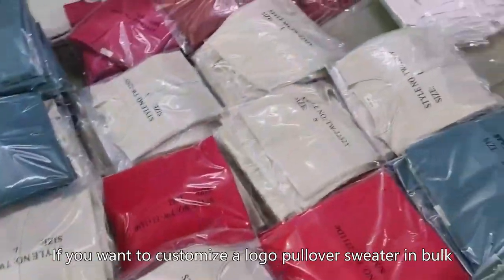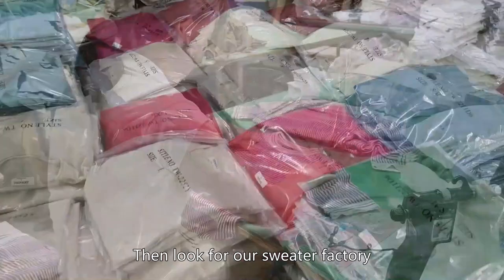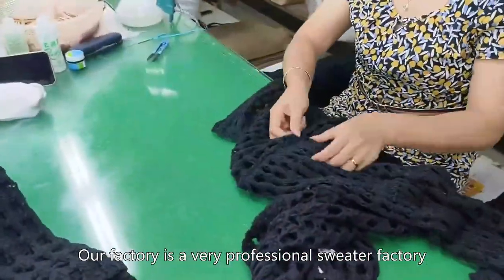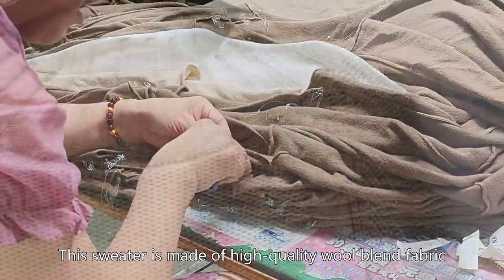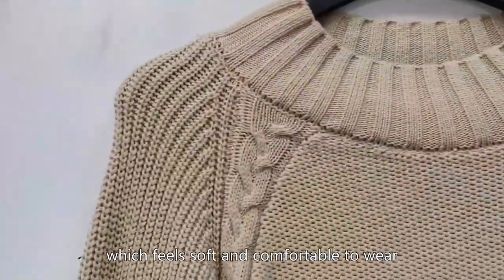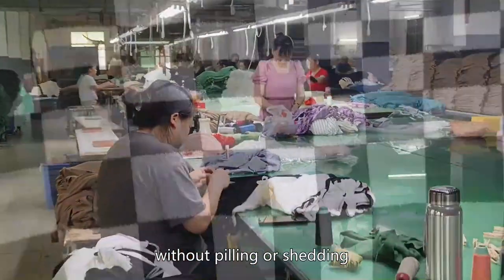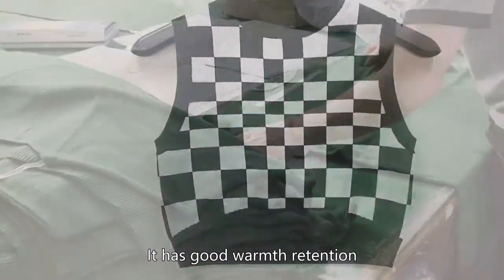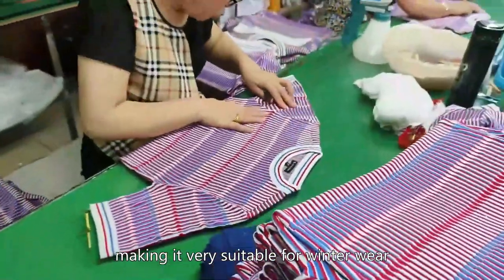female Sweater top,womens knitwear, custom sweaters customized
sweaters,inglish wireless dance mat,knit sweater blank men,cardigan for menfemale Sweater top custom, toddler sweater,sueter bebe 6 meses dos agujas,drake sweater hoodies,saks off fifth women's cardigans,high neck sweatshirt,baby cardigan summer,luxury truys,black and white crop jumper,balanciaga pullover for women,long cardigan sleeveless,kids custom logo jumper,sweter de invierno cuello alto, cotton sweater,jacquard graphic sweater dress,batwing pullover sweater,sweter dry fit polyester,women skirt sets two piece outfits for the office,patagonia youth sweater fleece,cotton long sleeve turtleneck women,cowl womens knitwearneck merino jumper,sequinfemale Sweater top santa claus sweater,suteres femininos,cashmere scarf shawl,fleece kids hat pattern,plain sweater for printing women,sueter celeste outfit mujer,white russian sweater for women,spring summer t shirts sweater,t shirts with hoodies,mens vneck jumper,sueter de punto mujer,unicartagena,sims 4 cc sweater male,custom order sweater,mohair knitwear white,sweater with fleece,tejido de lana para chompas,cardigans con peluche,l.l.bean sweater fleece coat,oversized knit jumpers,sueters tejido para perro,jumper sata,sweater coat,unisexwomens knitwear christmas sweater,green sewater women,custom print pullover,christmas sweater 2023, sweaters ladies,fleece pullover sweatshirt,vtements hommes sweater bomber,jumper baby catellove,bayan triko
women,hoodies sweaters new,womens cardigans gold buttons,dog sweater dress,zeta sorority pullover,dog costume cartoon hand knit pet sweater,sweaters  custom sweaters customizedhoodies zip,chompas de hilo para mujer,sexy red sweater,2 piece sweater pants set cable knit,knitwear isabel marant,kadin sala kazak, knitting sweater,visible creative mending for knitwear,kapsonlu uzun hirka erkek,ugly christmas sweater new,prada chandail,fleece sweater full zip sweater walmart,sweater baby boy,jaquard knit sweater custom logo,mens cardigan sweater brown,pullover amigo,turtle neck long woman,plus size men's pull over sweter,cardigan welsh corgi,black pullover sweaters for women,sweatshirt pants,kids custom jumper,cotton baby knitted sweater,men sweater cardigan open,men crochet,kaponlu kazak ve mont erkek,crewneck sweater women,